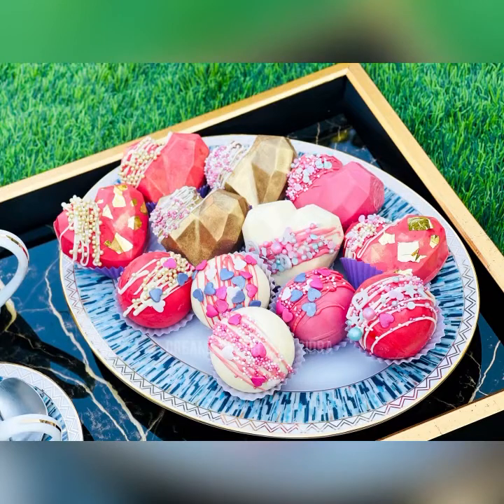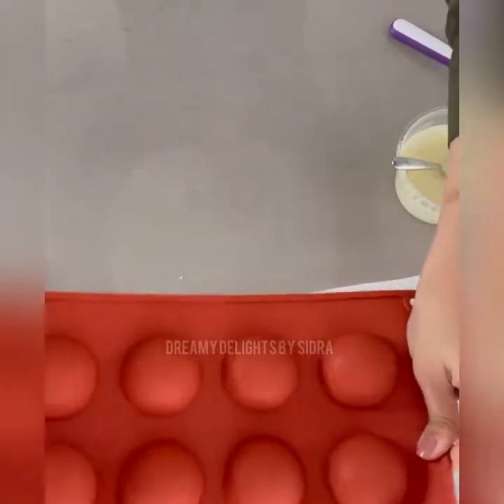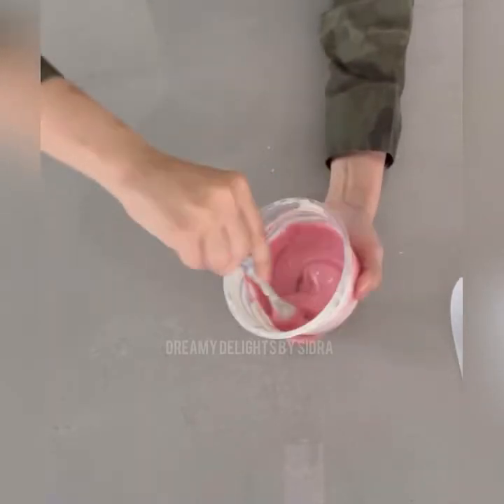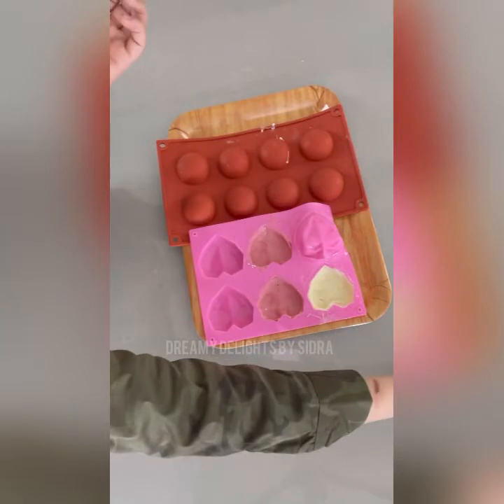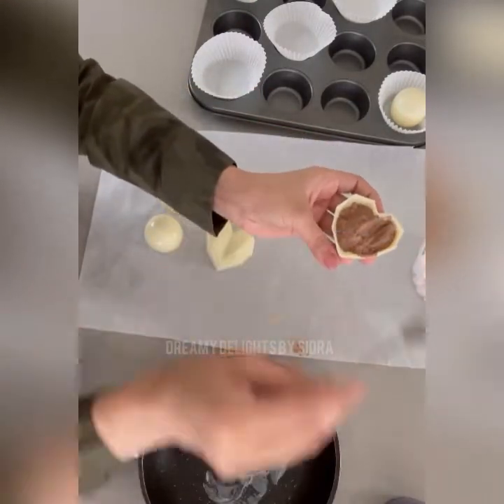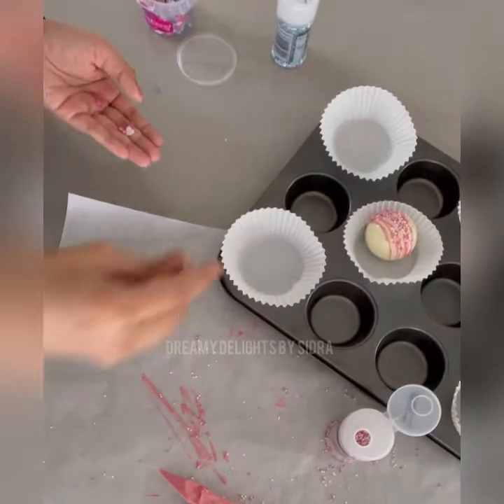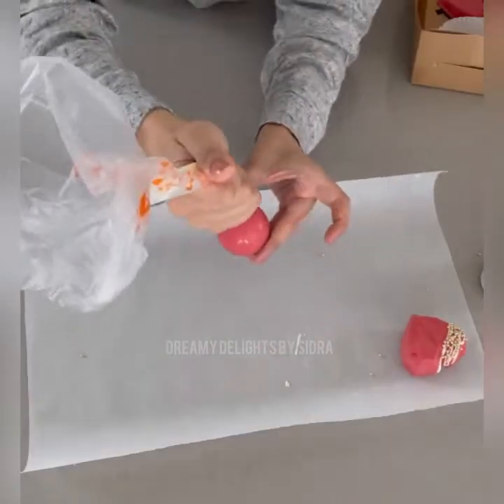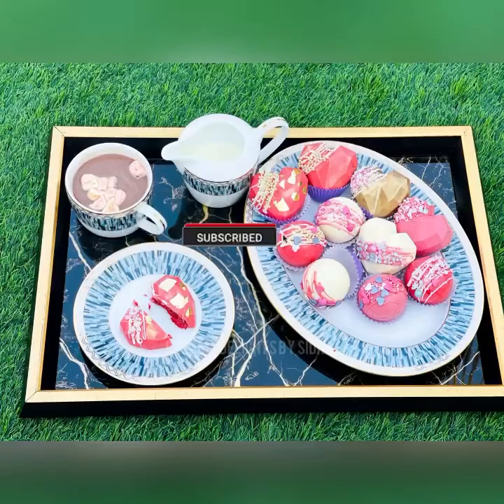Hot Cocoa Bombs and Geometric Heart Bombs for Valentine’s Day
Here is an easy to follow tutorial on making hot cocoa bombs in round shape and geometric heart shape.